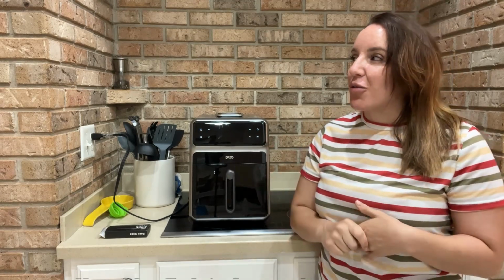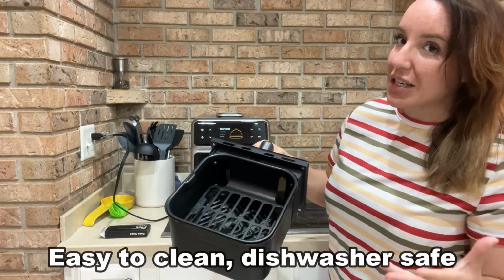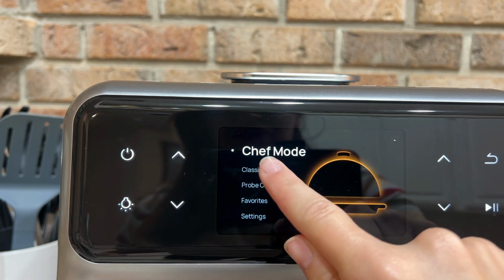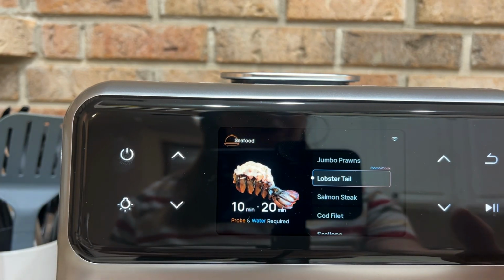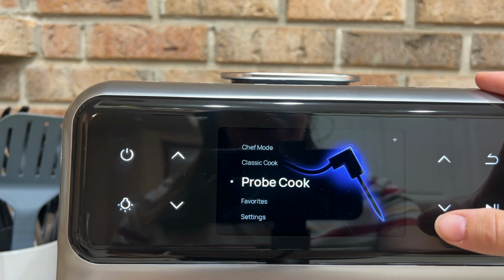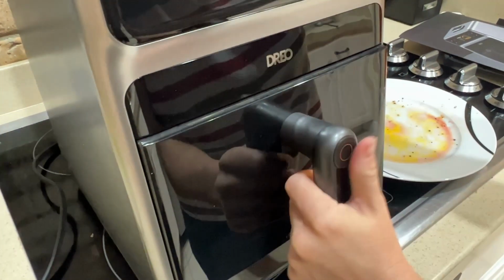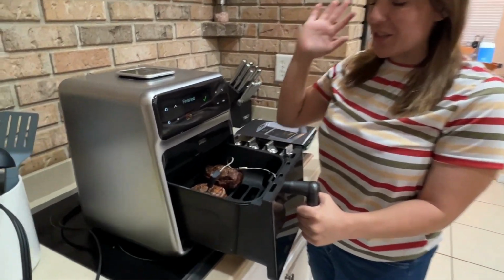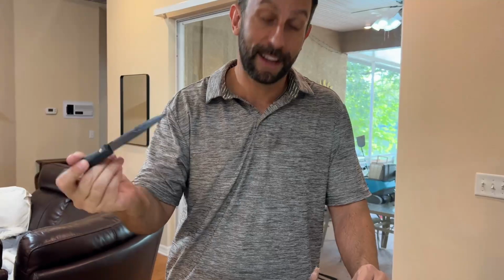Dreo Chef Maker Demonstration with Amy.